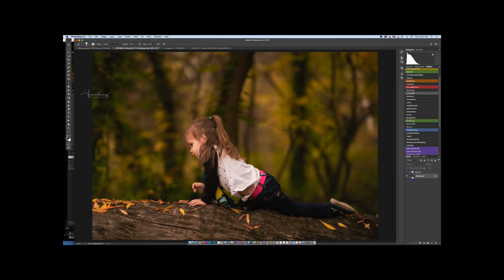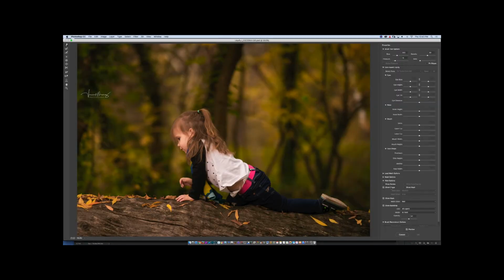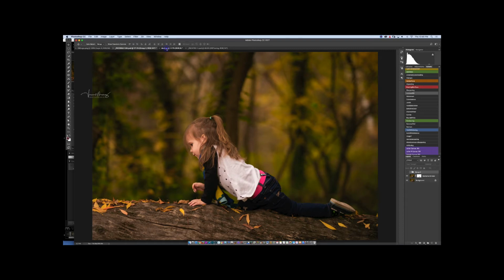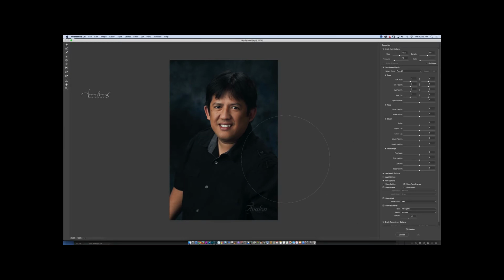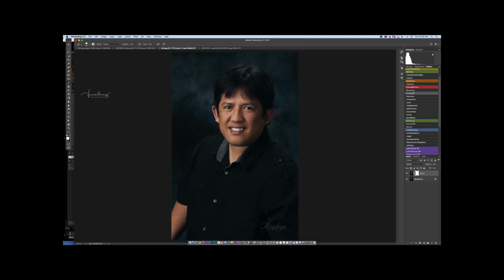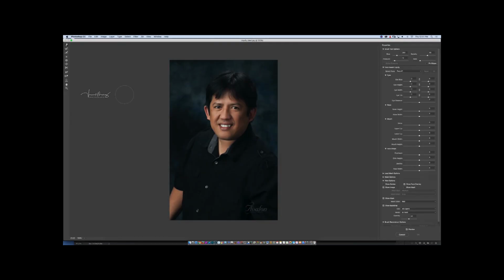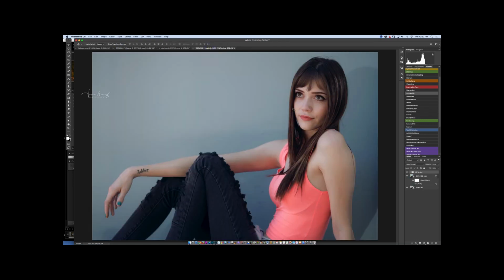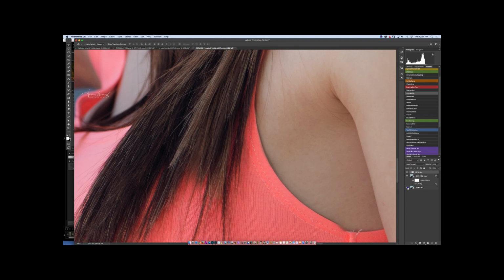Using Liquify Tool in Photoshop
A 12 minute tutorials on how I used the liquify tools. I also showed a little bit of contouring on the second image.